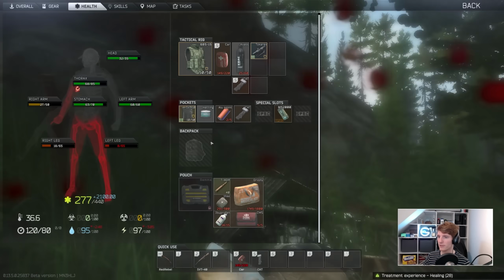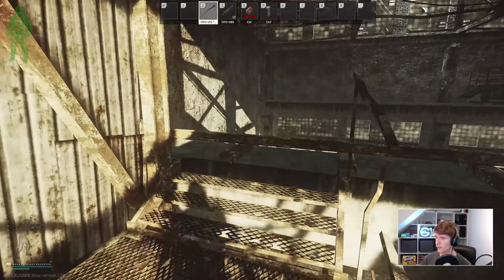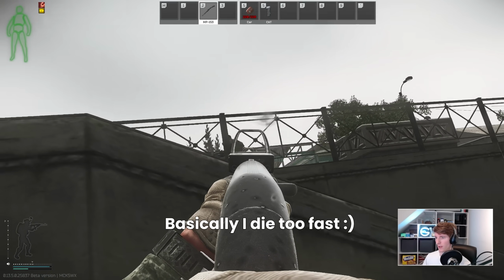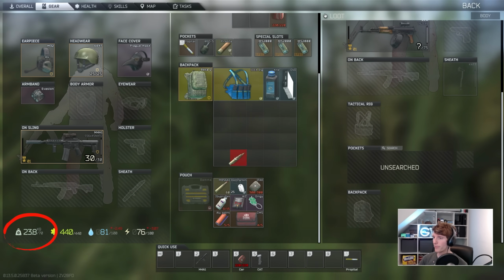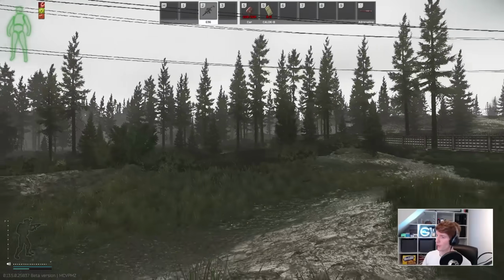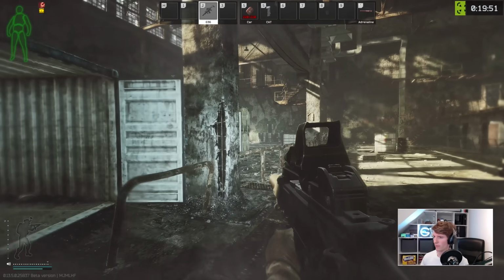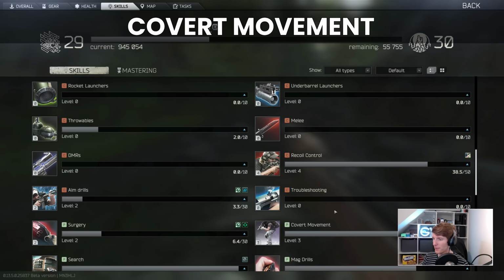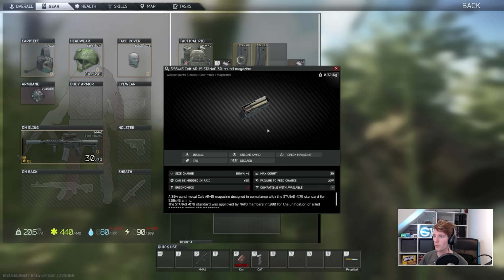How To Level Skills Fast In Patch 13.5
Today we look at optimising skill levelling and some cheesing to get skills quicker in Patch 13.5!

TIMESTAMPS
00:00:00 Sniper Skill
00:03:07 Vitality
00:05:04 Endurance & Strength & Health related
00:07:32 Looting related
00:08:44 Immunity
00:09:48 All the others